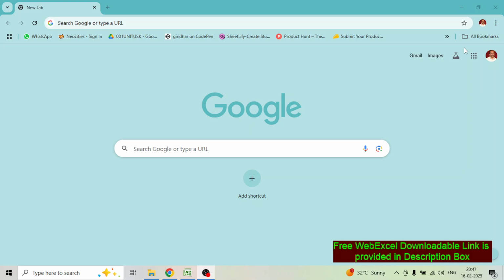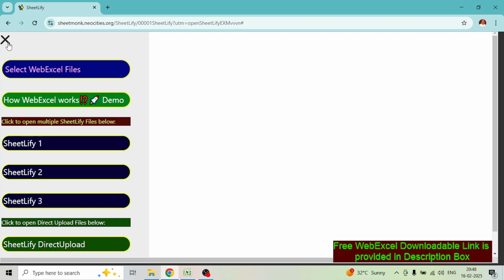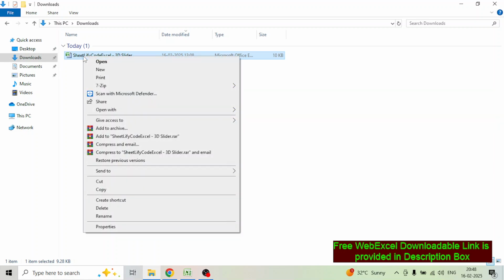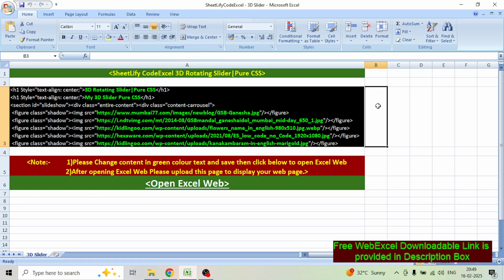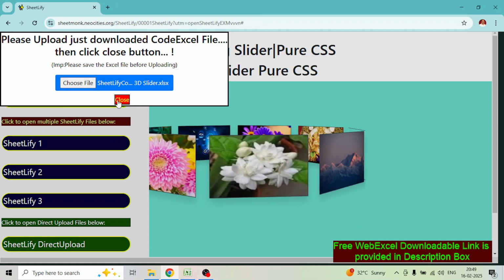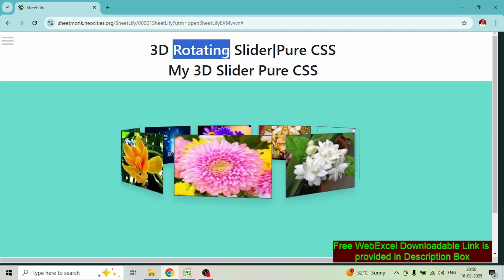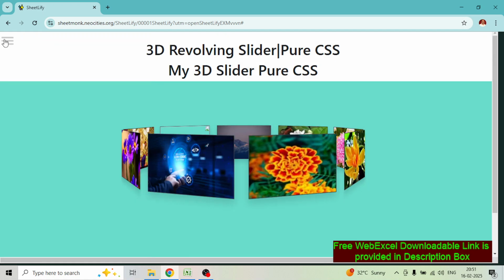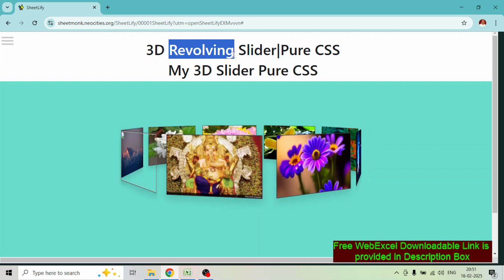Amazing..Create Live Dynamic 3D Slider with MS Excel Data within minutes with the help of SheetLify!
Create Live Dynamic 3D Slider with MS Excel Data within minutes with the help of SheetLify!
Create Amazing websites with MS Excel or Google Sheets...!! and become a Web Hero with Code Zero SheetLify. With Sheetlify you can simplify Any Spreadsheets with Interactive+Dynamic Web components. ! Make any type of websites within two minutes by entering your own contents and image url in MS Excel or Google Sheet. Monetize your MSExcel/Googlesheet knowledge with best-in-class features. Get all the tools you need to build, grow and manage a thriving online business. Turn your knowledge into a profitable online business with SheetLify. Having zero programming expertise won’t disqualify you from launching any type of business or creative projects.
There are over 2 billion people in the world who use MS Excel or Google Sheets and both. Every Spreadsheet Users are very much passionate about creating interactive web designs with Spreadsheet Data and Formulas. If you are one of them SheetLify is a highly powerful platform for you to make web pages with MS Excel or Google Sheet easily